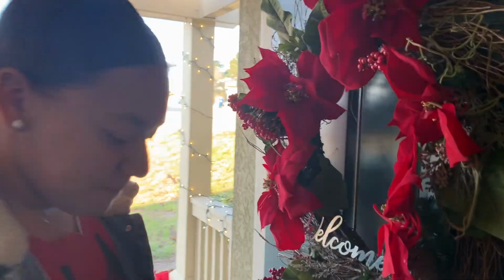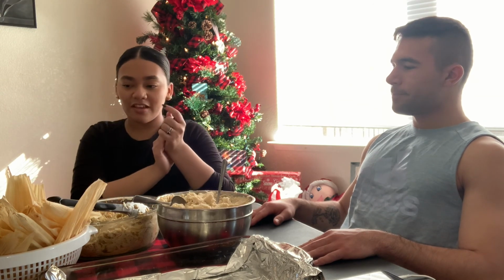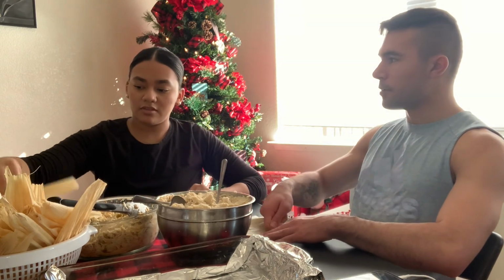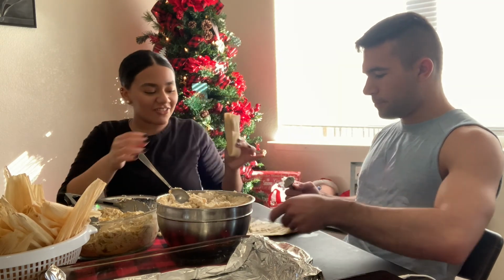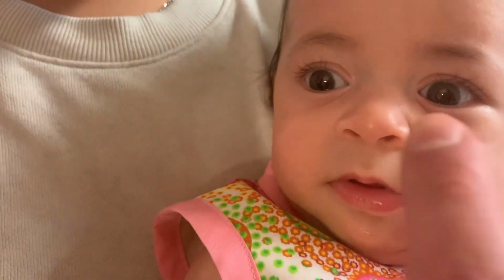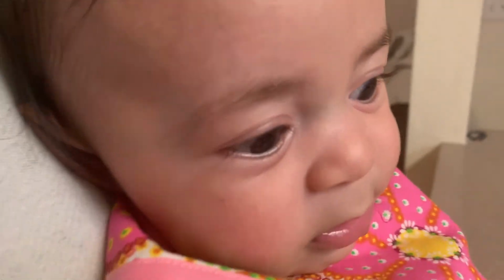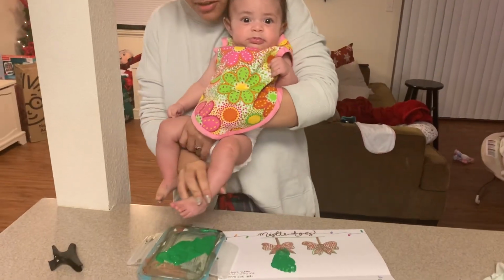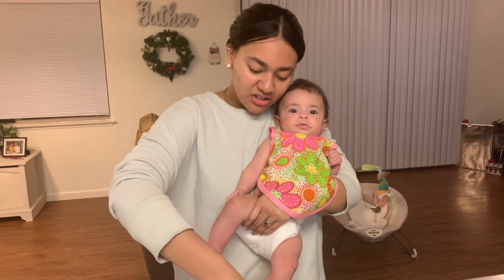BABY GIRL'S FIRST HOLIDAY EXPERIENCE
HAPPY HOLIDAYS FRIENDS! Here is a mix of all the festivities that happened this December. I hope you all enjoy this video as much as we enjoyed sharing some of our holiday traditions.
 also. thank you all so much for joining me on this journey! this year hasnt been the easiest to say the least but I am so happy that i have been able to share so much of my life with everyone and have it be fairly positive considering the year everyone's had. stay safe, wear a mask, and We will see you guys in the new year.

xoxo, Lex.